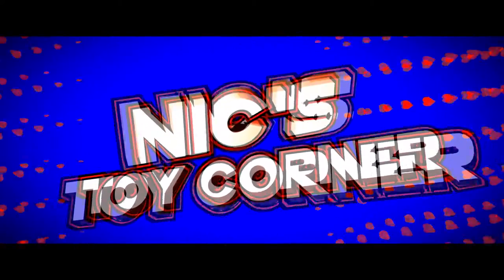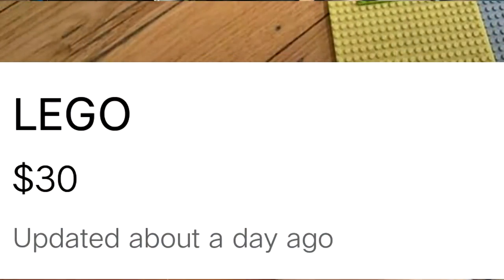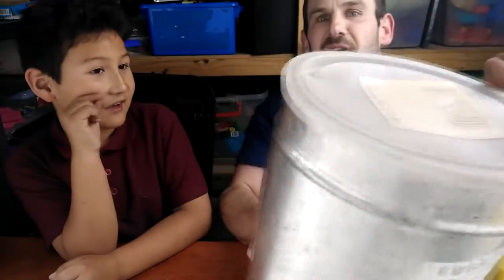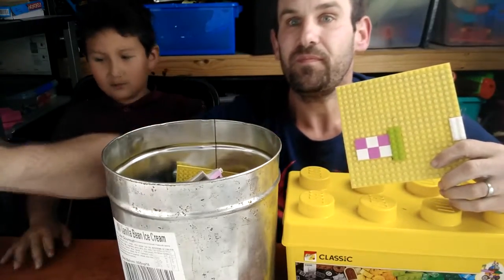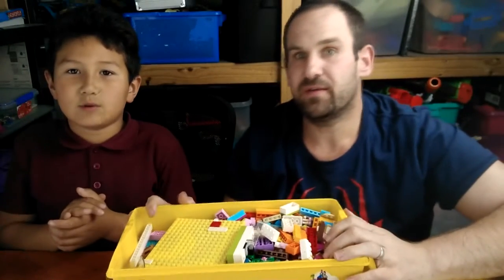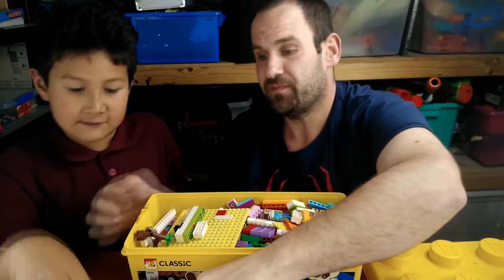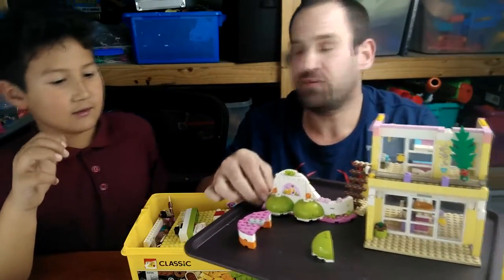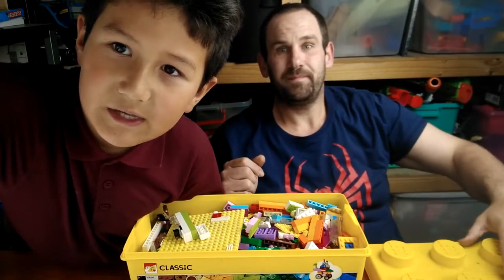Facebook Market Place Deals - What I got for $30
About this video:
Let's see what my dad got us for $30 off Facebook Marketplace, check out this video!

QUESTION — Have a question about this video, or anything else? Post in comments section of this video!

Camera — Go Pro Session 5

Camera Phone — Huawai P20 Pro

This VIDEO was EDITED with Sony Vegas on a PC.